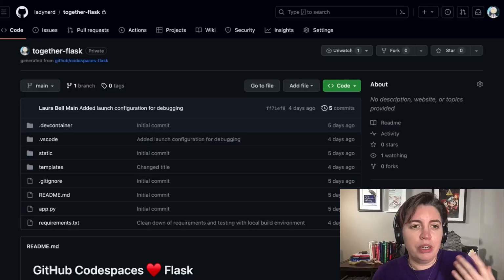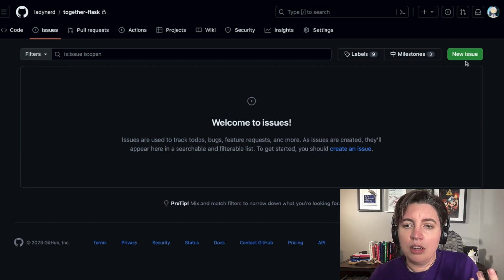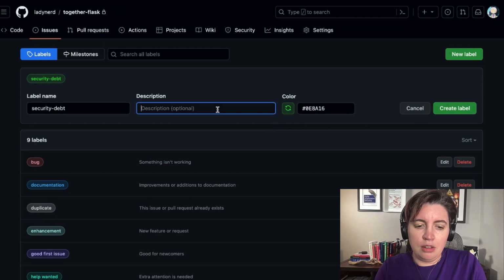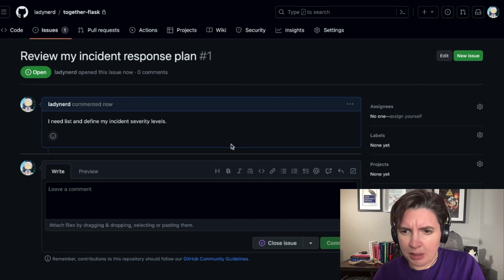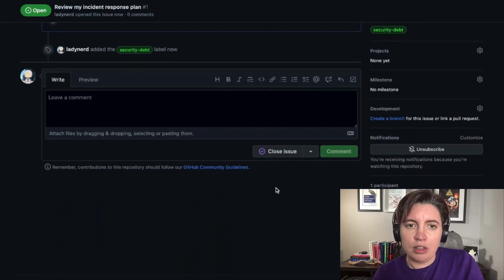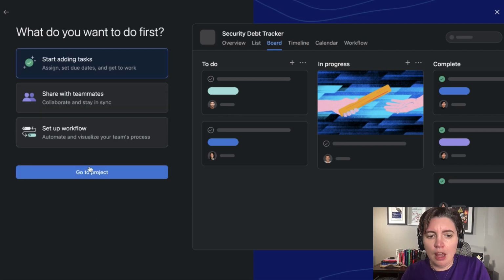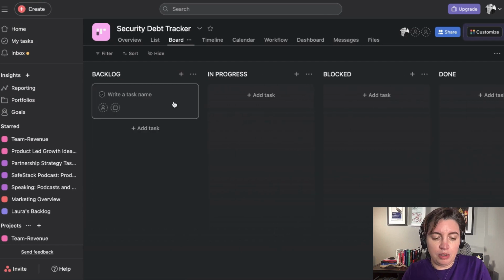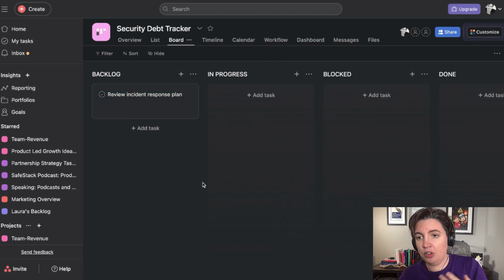OneHourAppSec - Sprint 1: Watch-along - Building a Security Debt Tracker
Join Laura as she builds a security debt tracker in GitHub and Asana and shares her thoughts on how to make the process as easy and painless as possible.